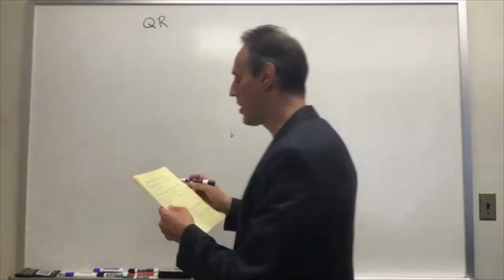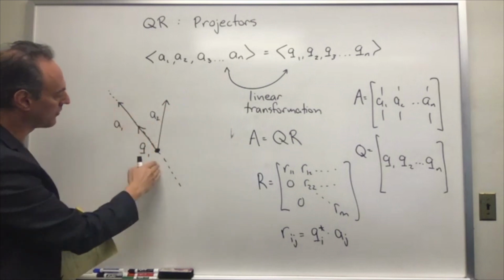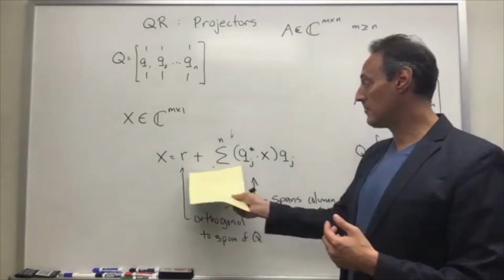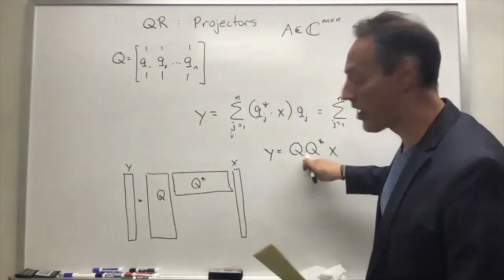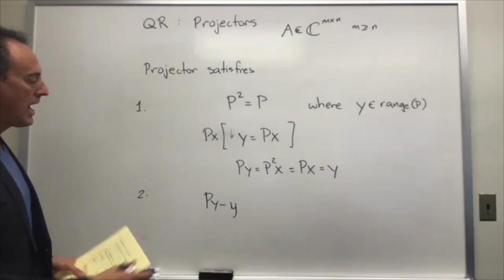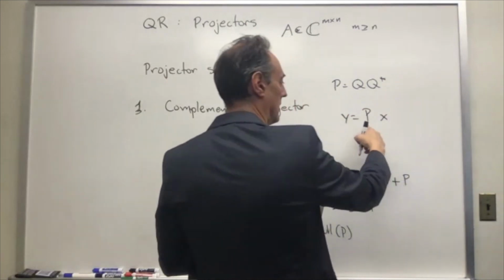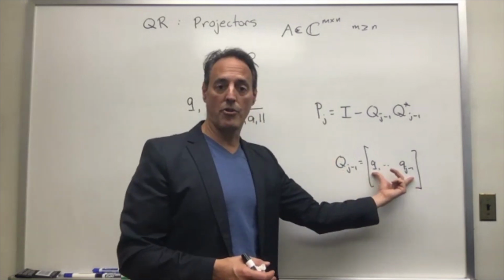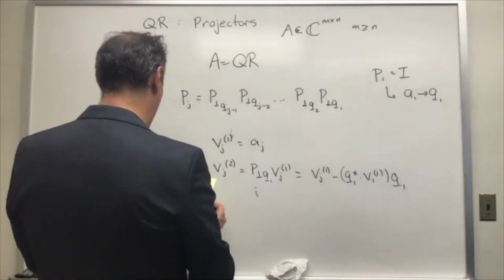Applied Linear Algebra: QR & Projectors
This lecture focuses builds on the classic QR decomposition and introduces the concept of projectors, allowing for a modified version of Gram-Schmidt orthogonalization.